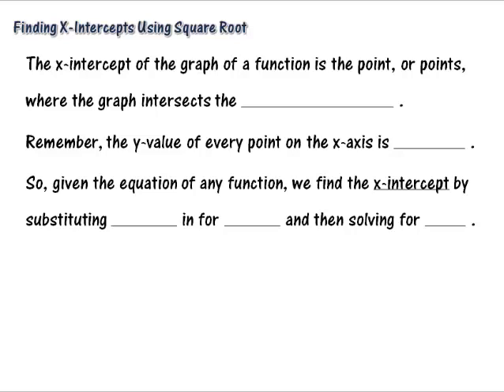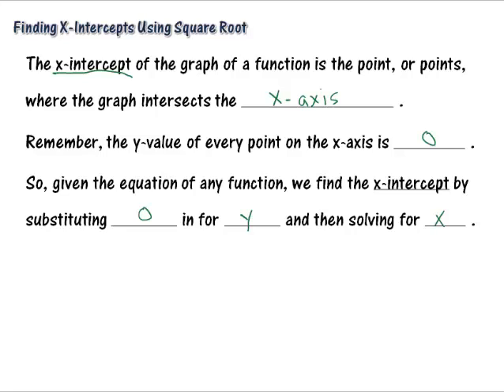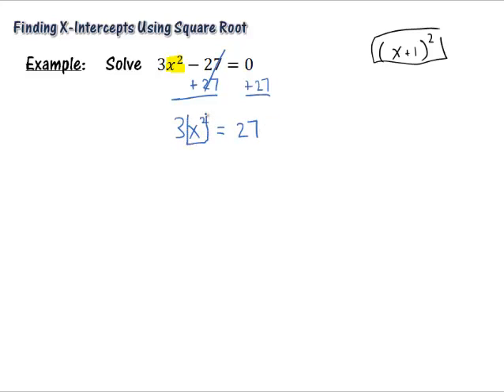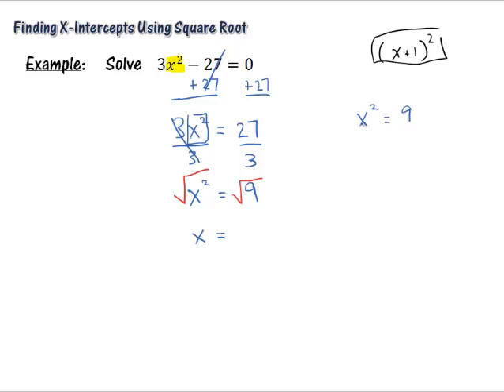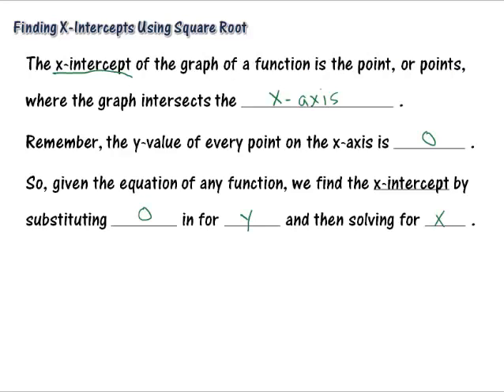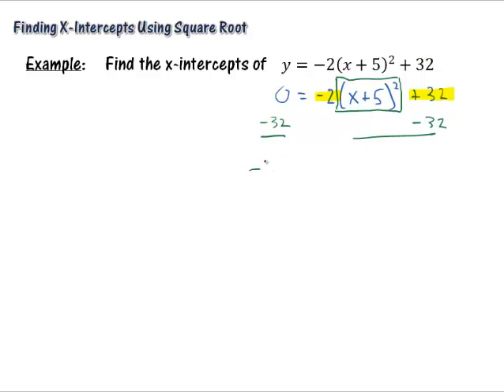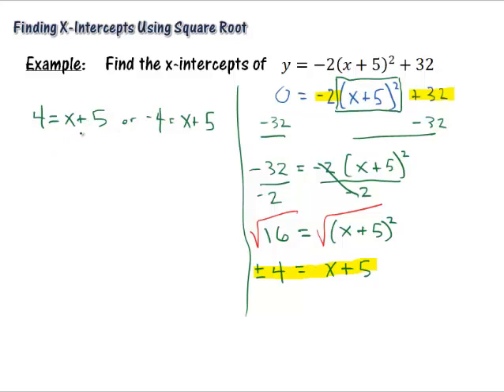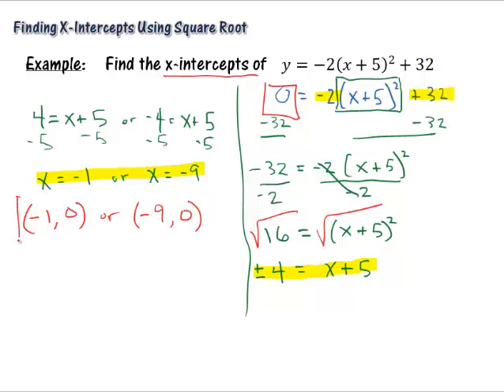Finding X-Intercepts Using Square Root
X-Intercepts